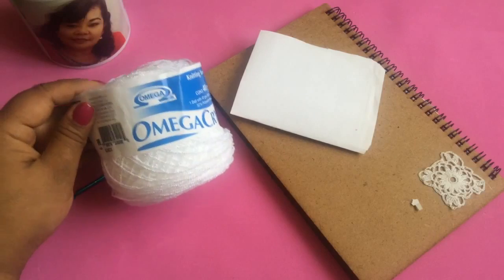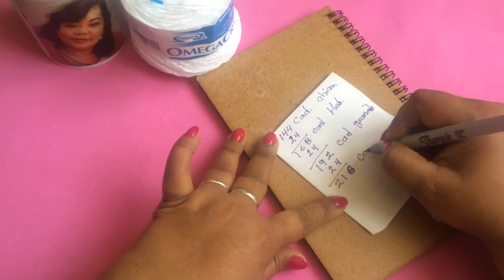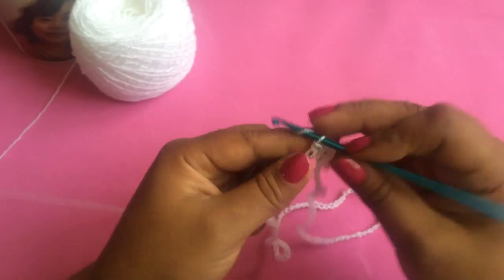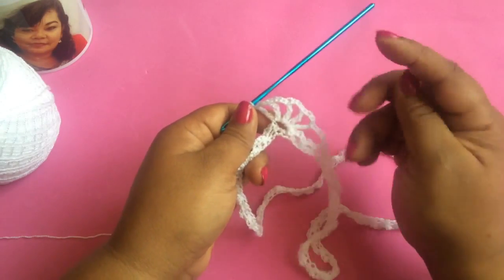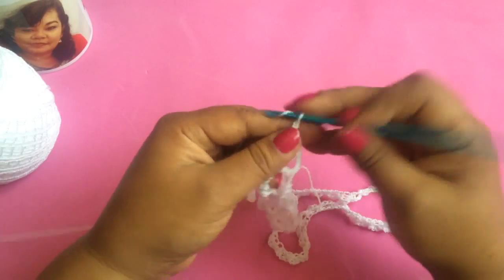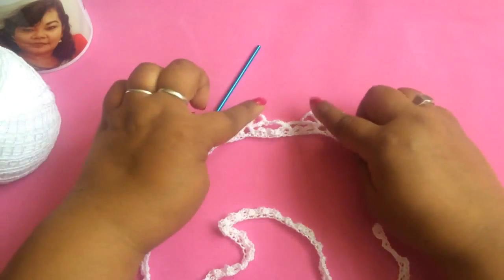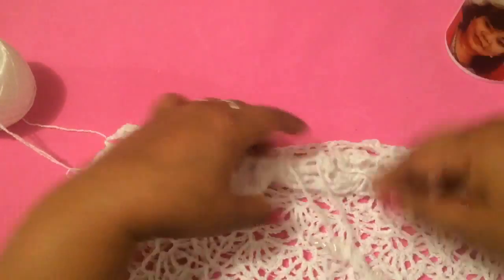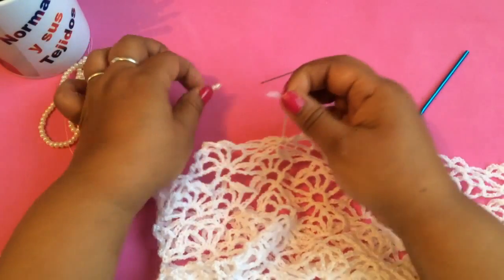Falda o capita a crochet con perlas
una hermosa blusa para todas las tallas